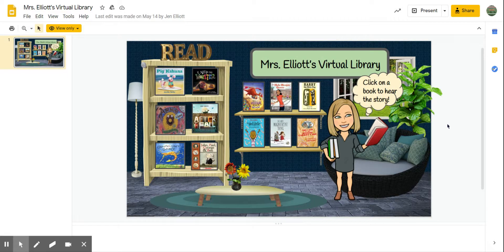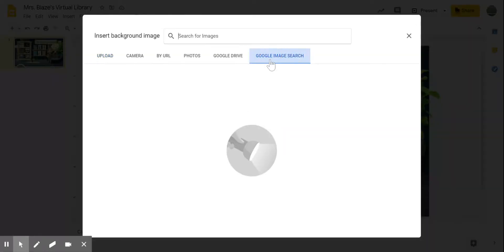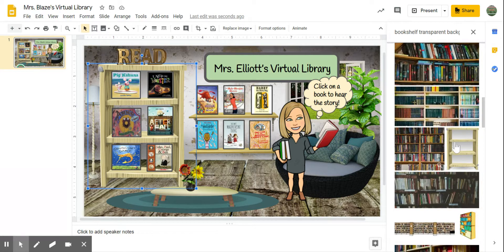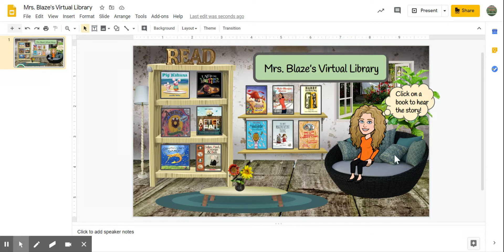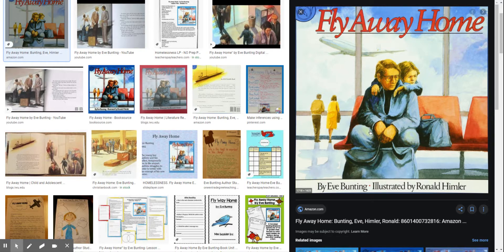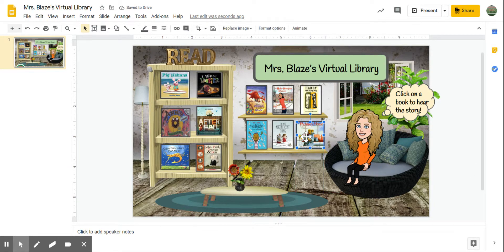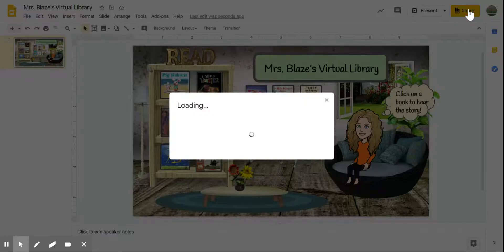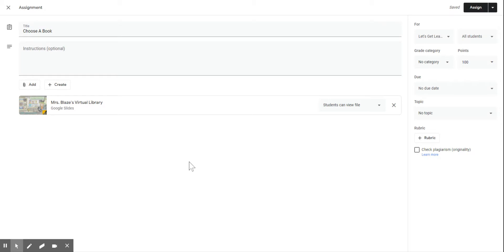Modifying and Creating Your Own Virtual Library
Teachers, check out this awesome virtual library created by Jen Elliott! Learn how to customize it to your liking and then post it to your Google Classroom. Let me know if you have any questions.